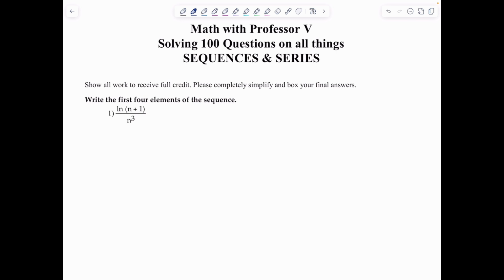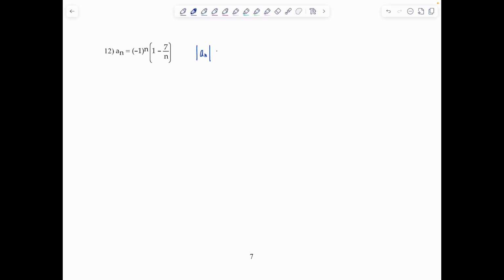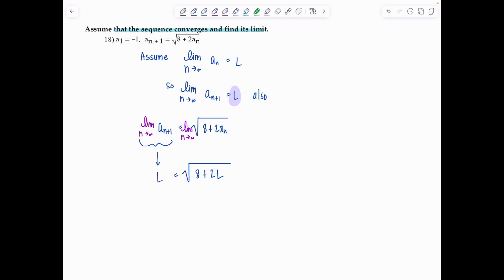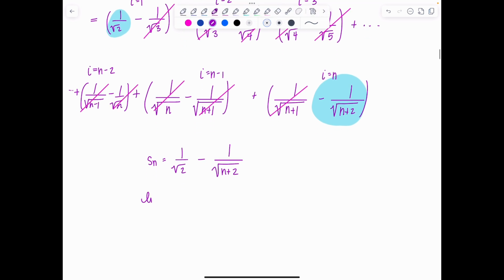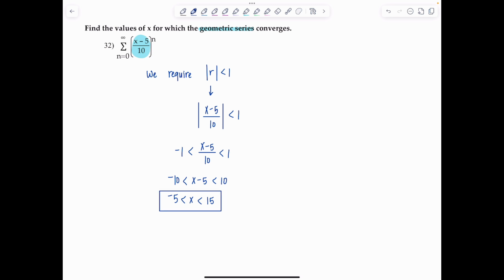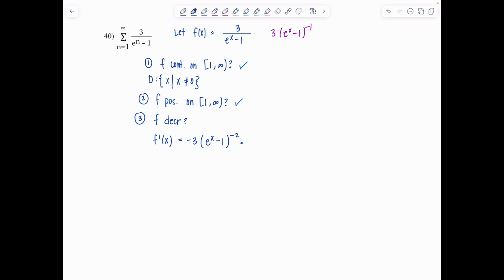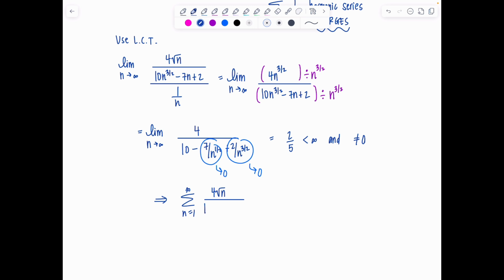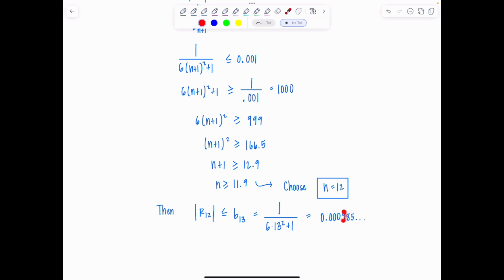Solving 100 QUESTIONS on all things SEQUENCES & SERIES! - PART 1 | Math with Professor V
Sit back, get a snack, and follow along as I work through 100 questions all on SEQUENCES & SERIES!

We start with sequences, find if they converge, determine if they are monotonic & bounded, and more. Then we work through Geometric & Telescoping series, dive into the Test for Divergence, The Integral test and other tests for convergence (including the Alternating Series Test, Limit Comparison and Direct Comparison Test, Ratio and Root tests). Not to mention determining Absolute vs. Conditional Convergence, and then problems dealing with Power Series, Taylor Series, Maclaurin Series, and more!

This is just PART 1! We go through the Alternating Series Test and Alternating Series Estimation Theorem, and the rest will be covered in Part 2.

xoxo,
Professor V